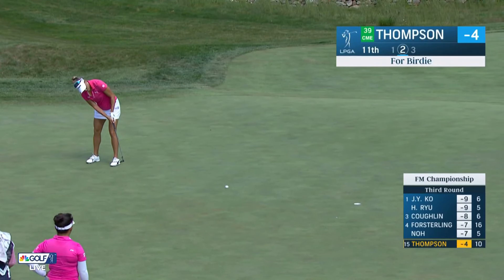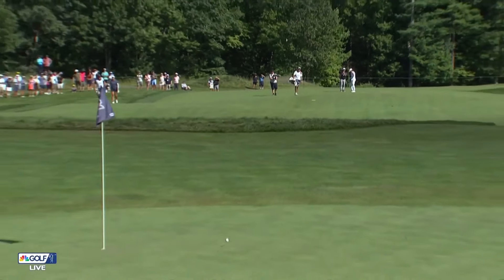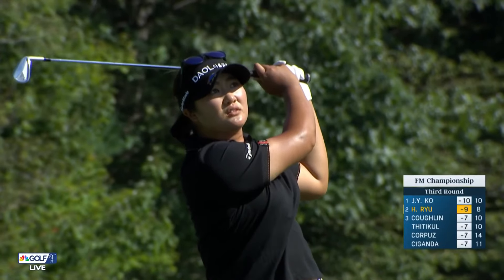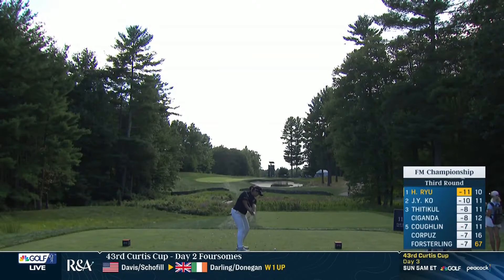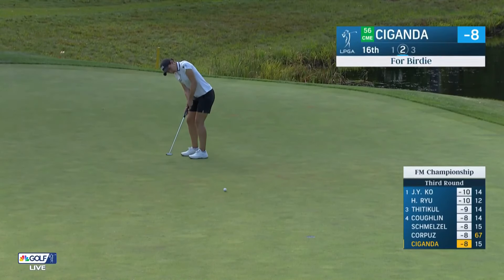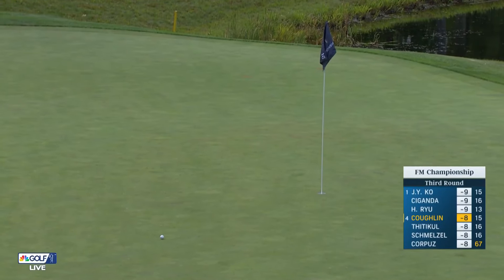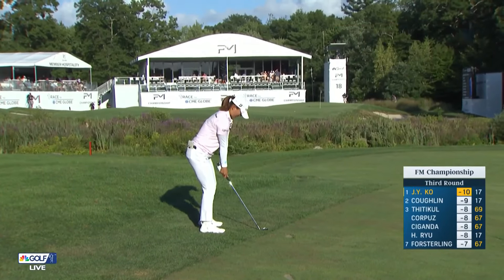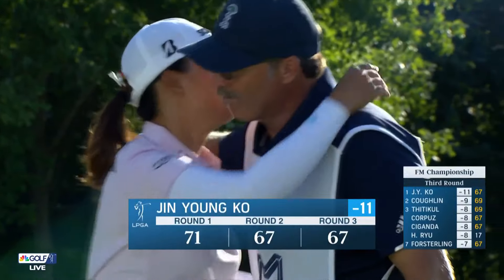2024 FM Championship, Round 3 | LPGA Tour Highlights | Golf Channel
Watch the best shots and moments from the third round of the LPGA's 2024 FM Championship at TPC Boston.

2024 FM Championship, Round 3 | LPGA Tour Highlights | Golf Channel